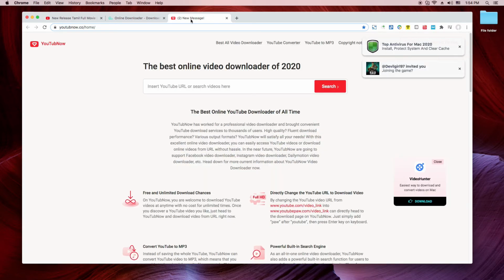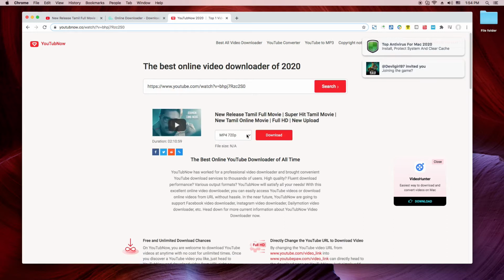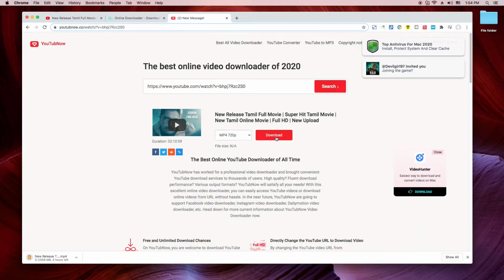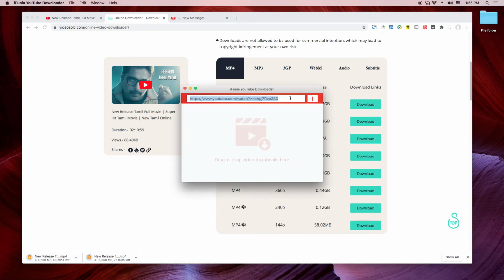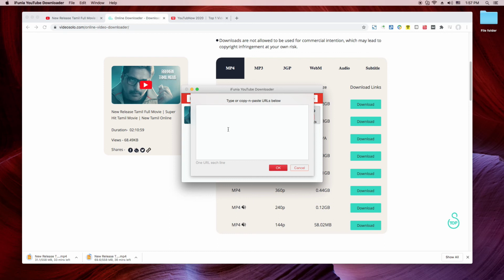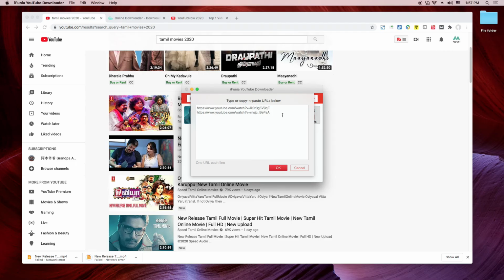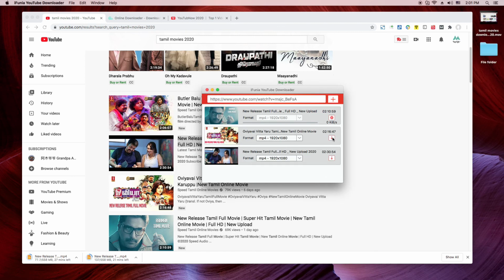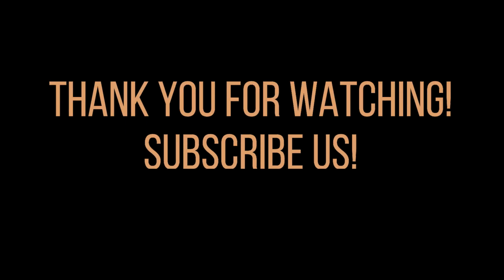2020 Tamil movies download | Download any HD Tamil movie (3 ways - including free method）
This video tutorial is about 2020 Tamil movies download & how to download any HD Tamil movie (3 ways - including free method), watch and start to download your tamil movies now.
Tamil movies is very popular, and you may want to download the tamil movies onto your mobile phone or tablet. Well, this video will show you how to download tamil movies free and in a batch.
2. Another online tool to download tamil movies
3. Using App iFunia YouTube Downloader(Mac version, free to download, and can download 3 videos) to download tamil movies on Mac

After downloading the tamil videos, you can transfer your favorite tamil videos to your mobile phone or tablet, and watch them anytime anywhere.